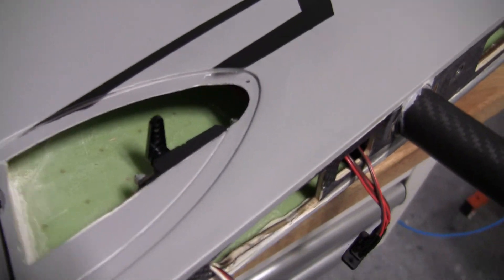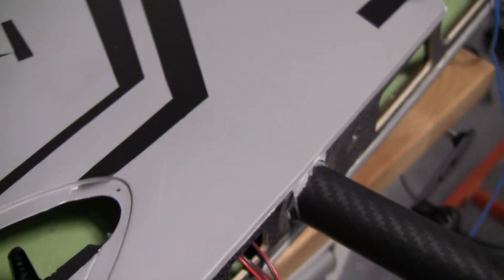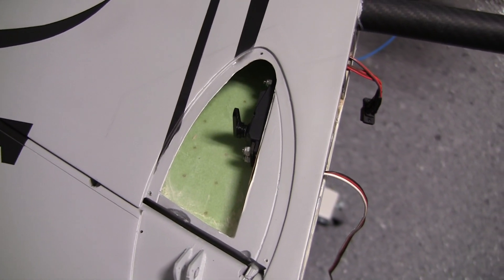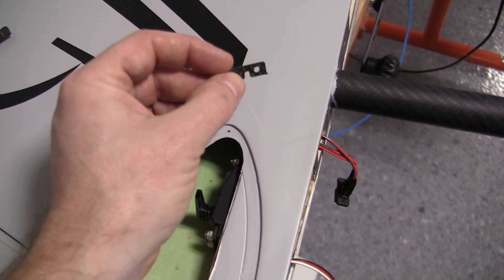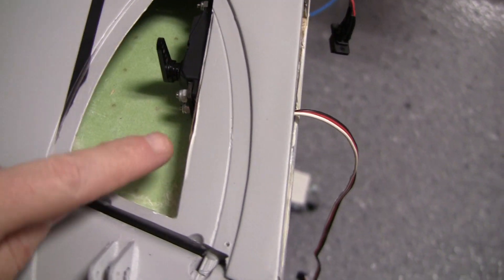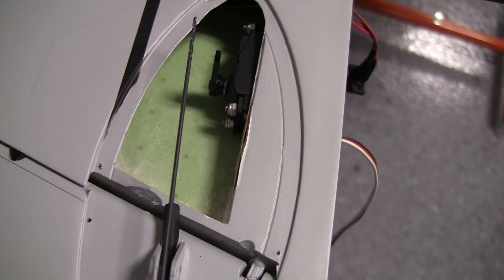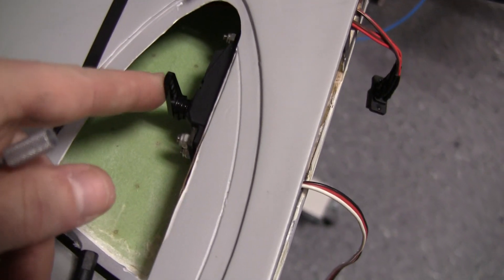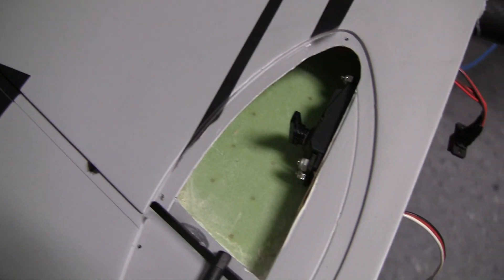F-22 # 11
Flaps and flaps